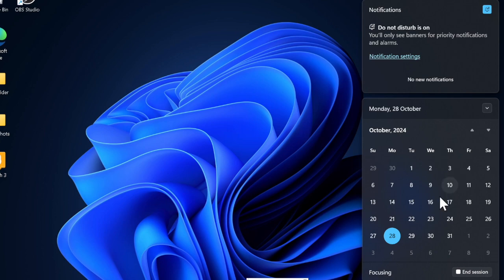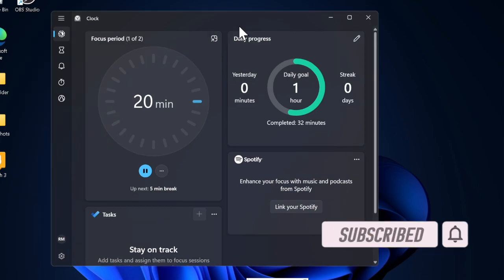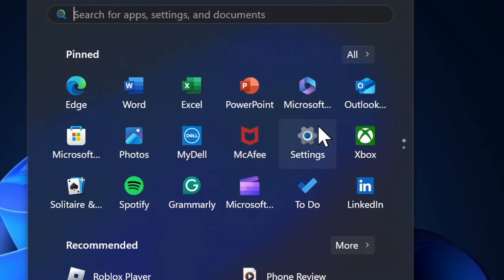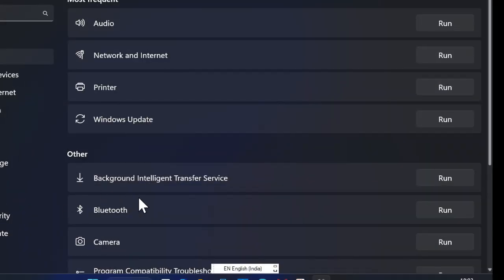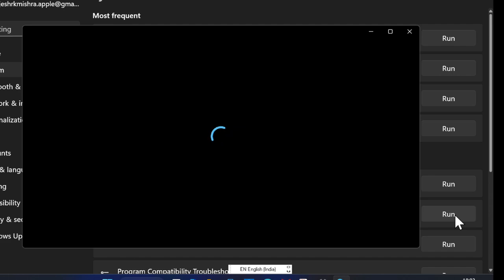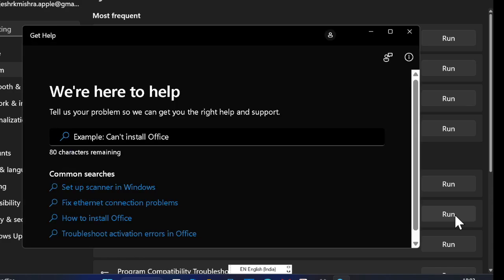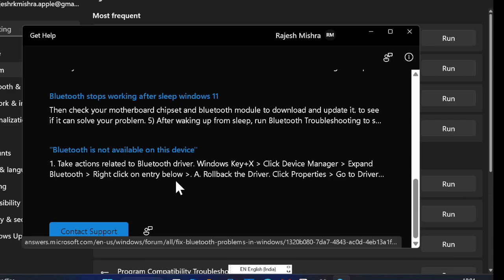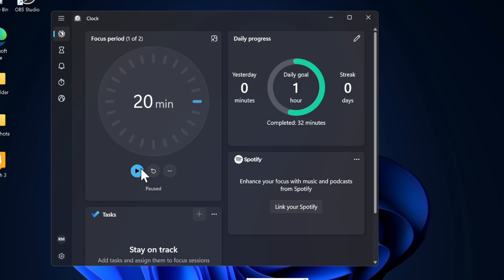How to Use Bluetooth Troubleshooter in Windows 11 to Fix Bluetooth Issues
"Learn how to enable and run Bluetooth Troubleshooter in Windows 11 to diagnose and fix common Bluetooth issues on your PC. In this video, we'll walk you through the steps to run the troubleshooter, identify problems, and resolve connectivity or performance issues with your Bluetooth devices.